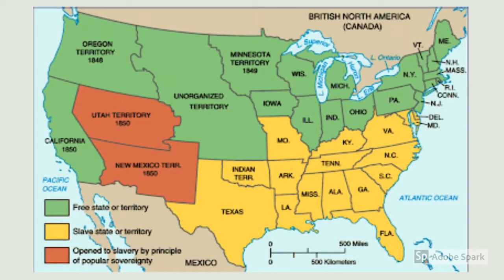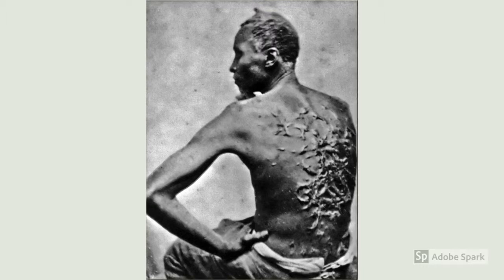West Ward Expansion Video Presentation- The Cotton Gin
BYU IP&T 371 Project
Westward Expansion.